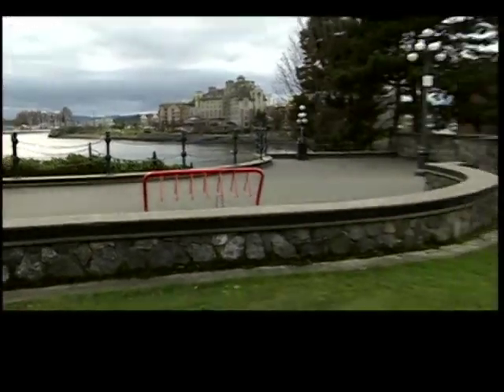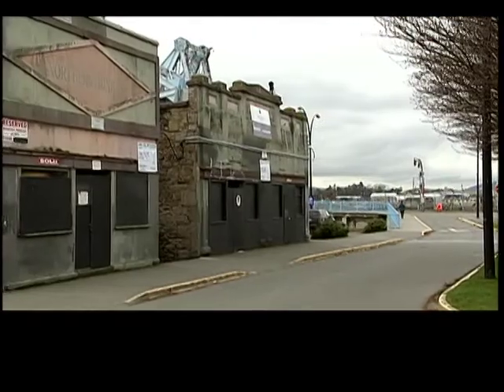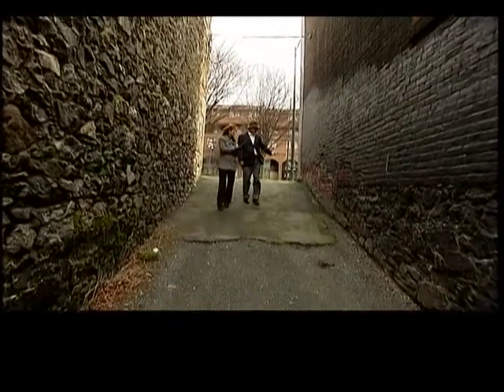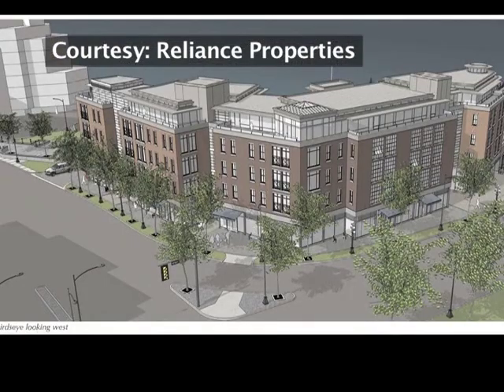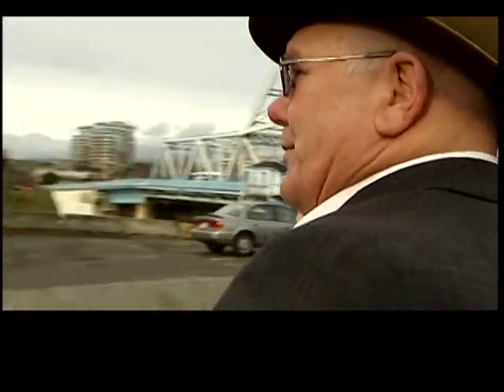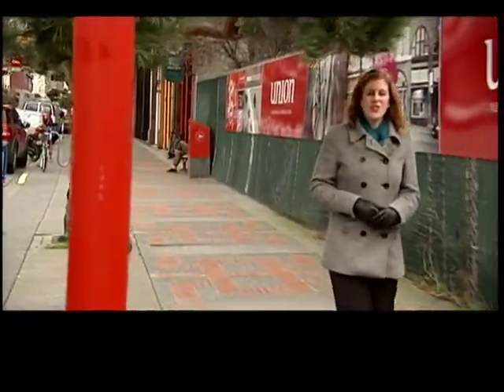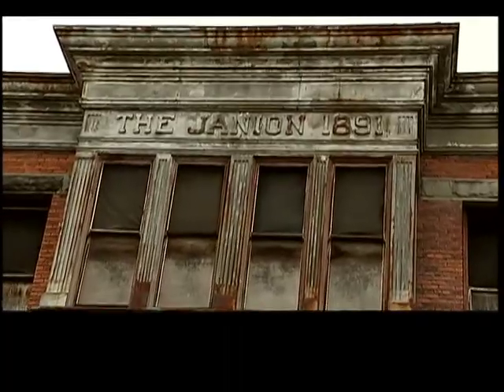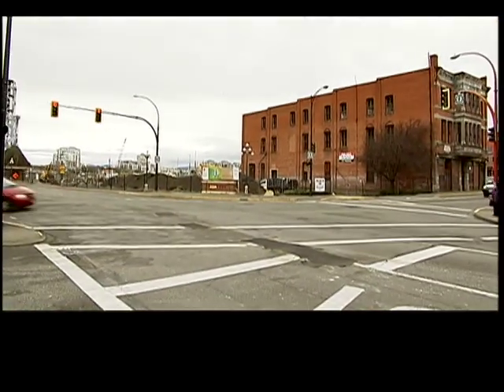A Vision For The Northern Junk Buildings - Shaw TV Victoria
Shaw TV's Nikki Ewanyshyn takes a look at what's being planned for the foot of the new Johnston Street bridge.